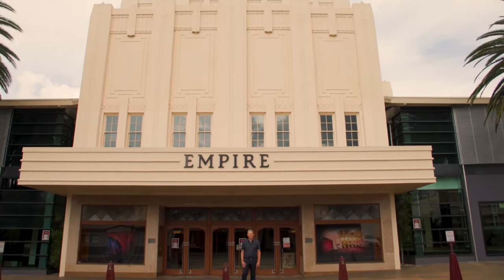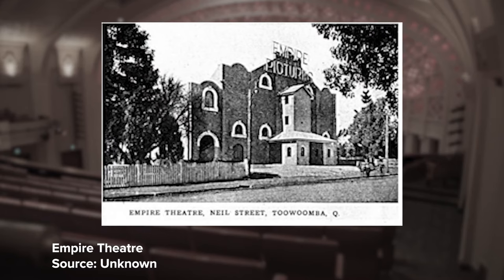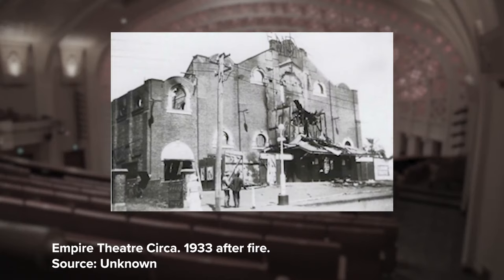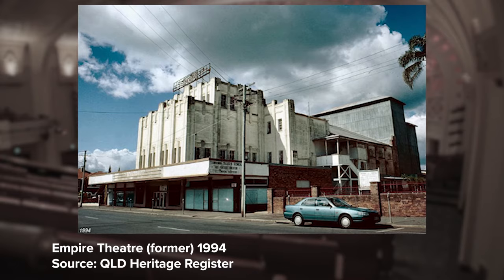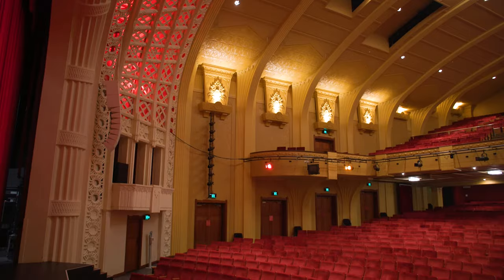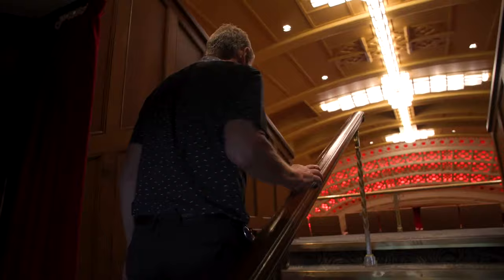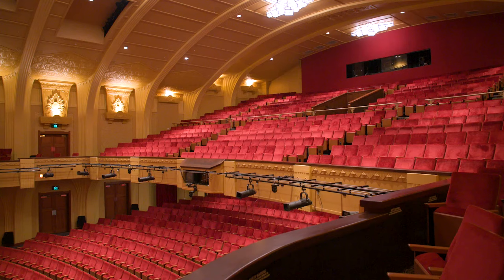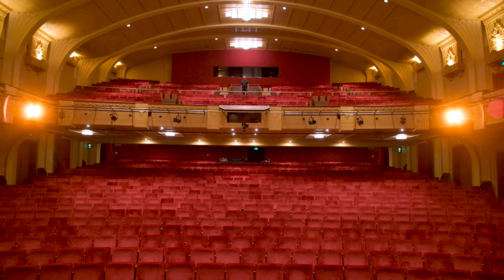History of the Empire Theatre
The Empire Theatre is Toowoomba's premier stage and music venue, now the largest regional theatre in Australia.

Empire Theatre General Manager Kerry Saul shares with us the history of this beautifully restored Art Deco building.